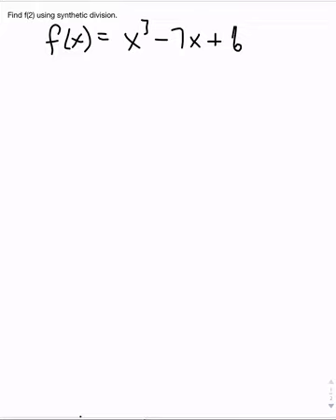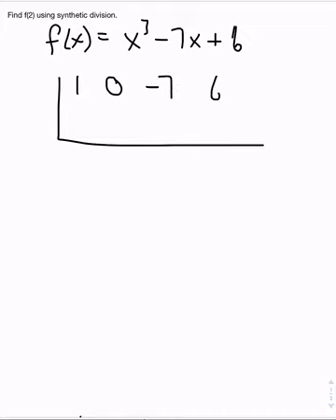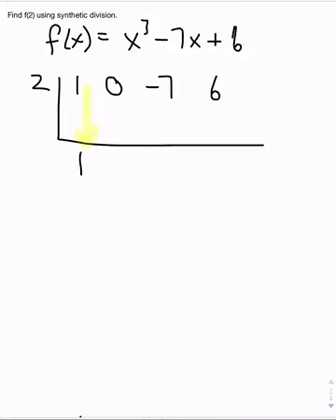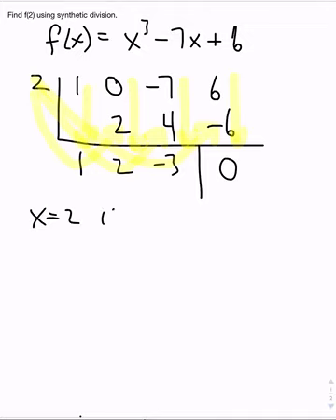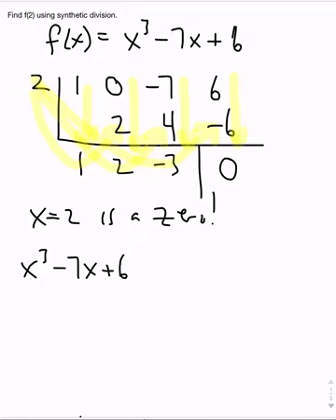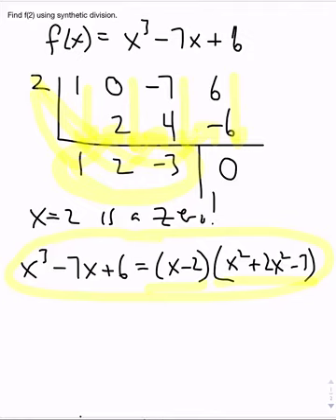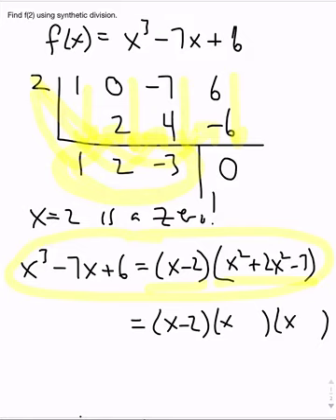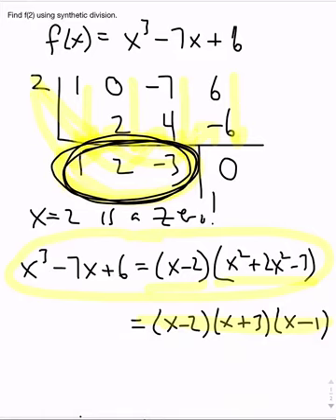1 10 Using synthetic division to show a value is a zero